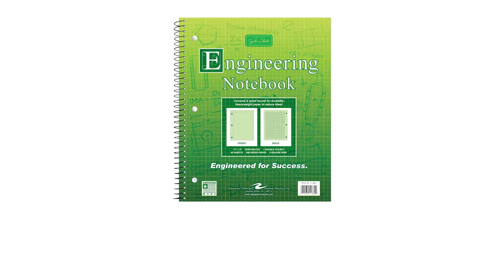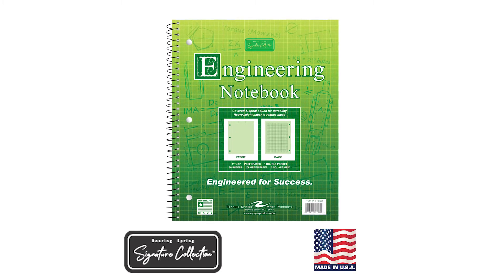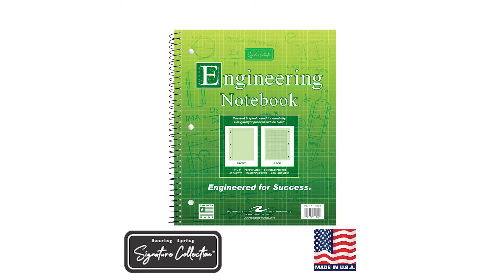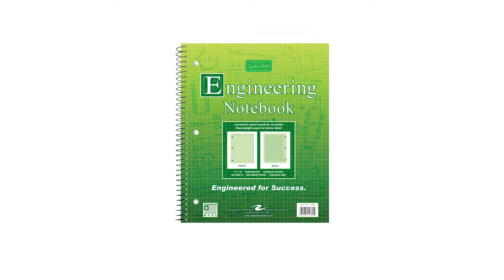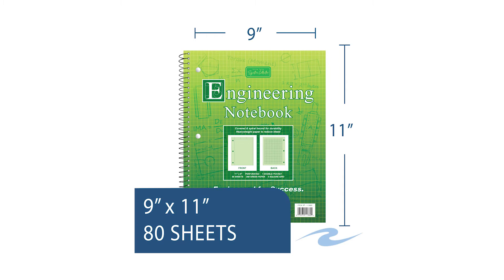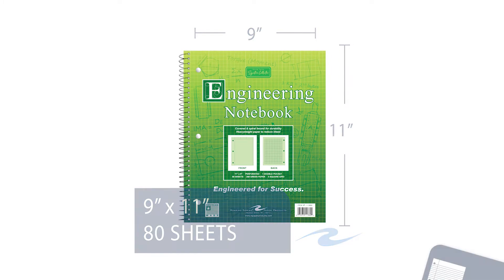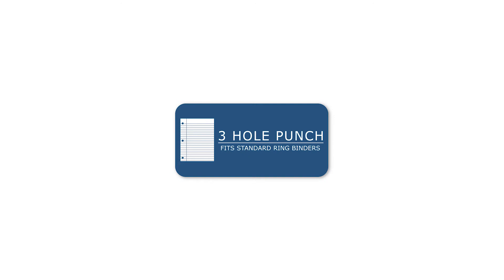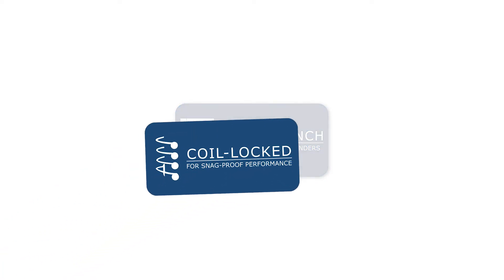11382 Spiral Engineering Notebook - 20# Green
High quality engineering paper in the convenient spiral notebook format students love! Book lays flat and contains 2 pockets for storage as well. Pages are microperforated for easy removal and 3-hole punched for storage in a standard 3-ring binder.